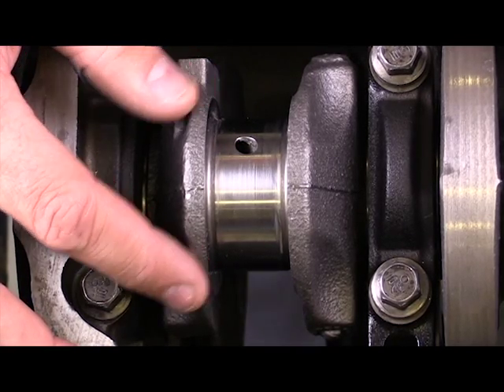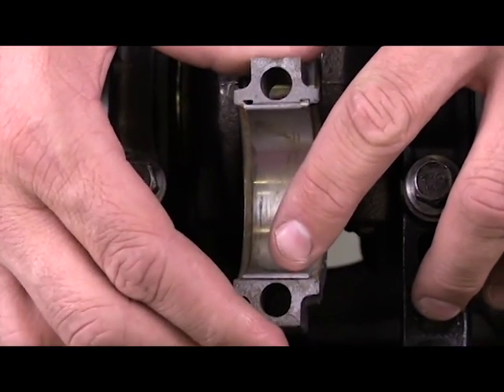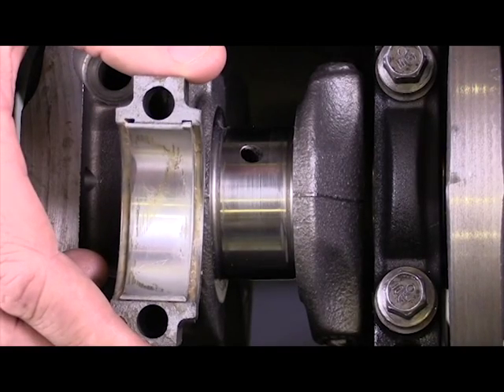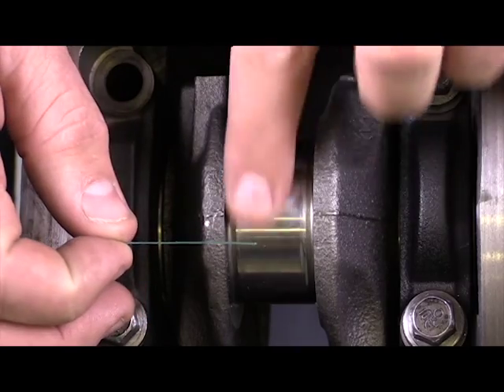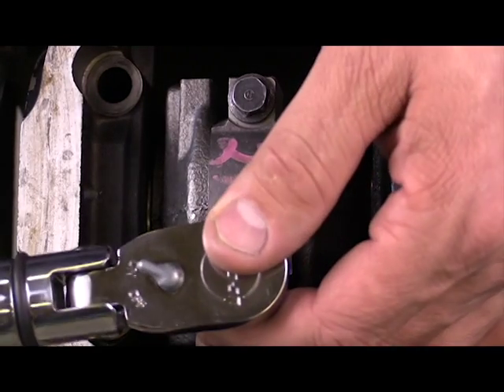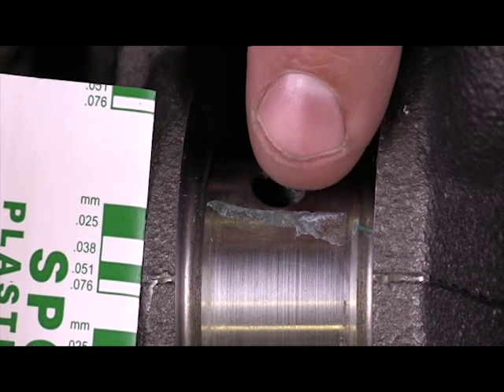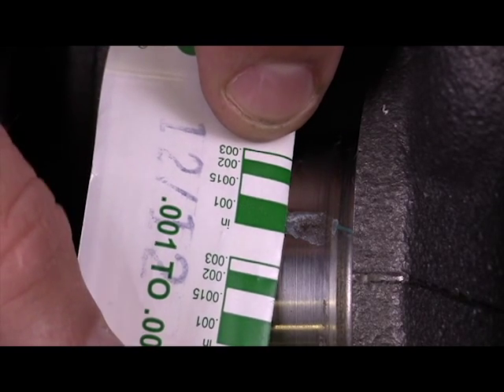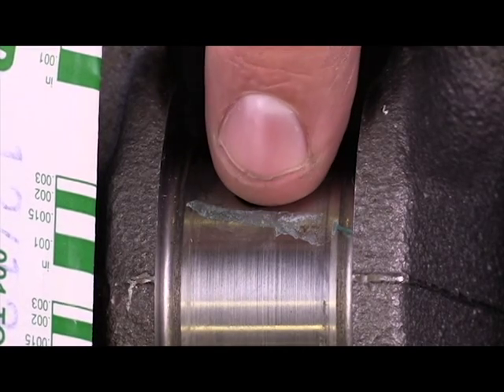Oil Clearance Measurement using Platigauge on a connecting rod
Cylinder Head Videos